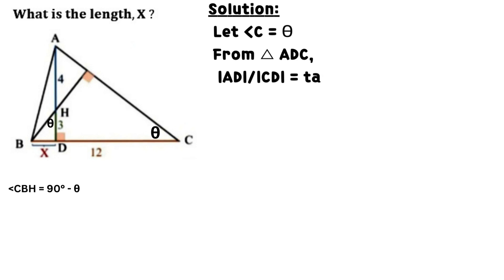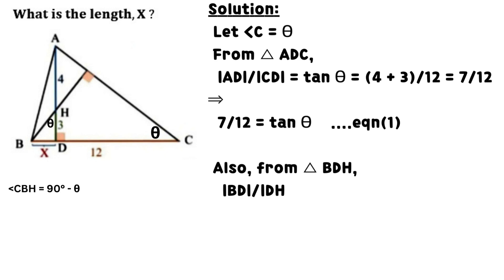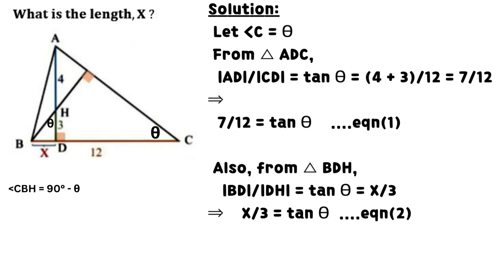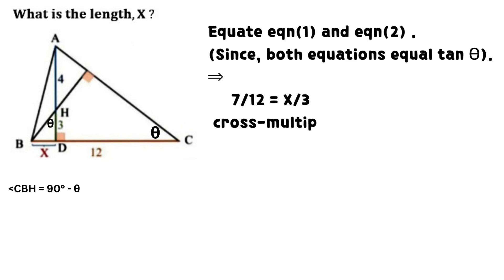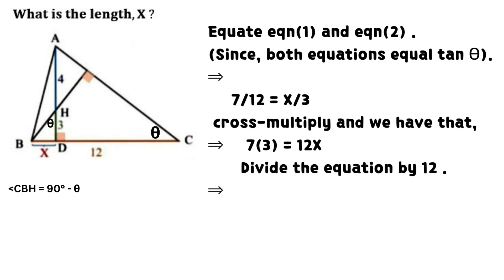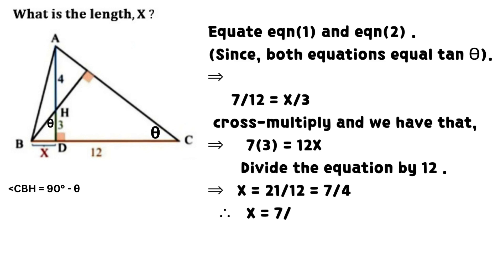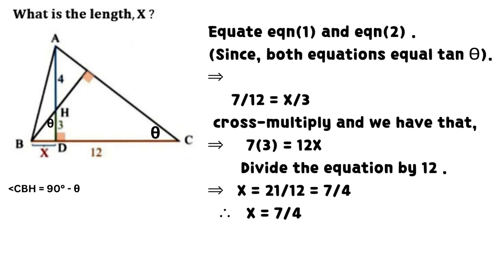WHAT IS X, B,D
HARD QUESTION IN PLANE SHAPE MEASUREMENT. USE TRIGONOMETRIC IDENTITIES, PYTHAGORA´S THEOREM AND TRIANGULAR RULES.

For more explanation on how to find the values of the required length, X , Please, we recommend that you watch the lecture video. Click the notification button to get text message whenever new video is uploaded into channel